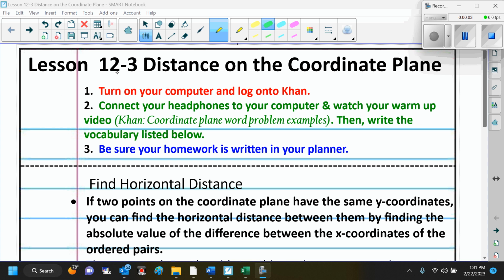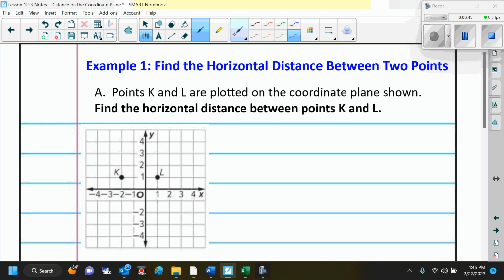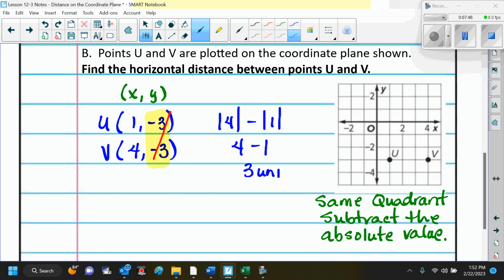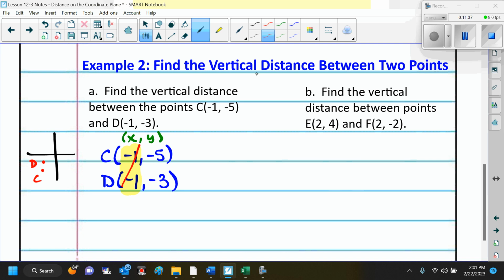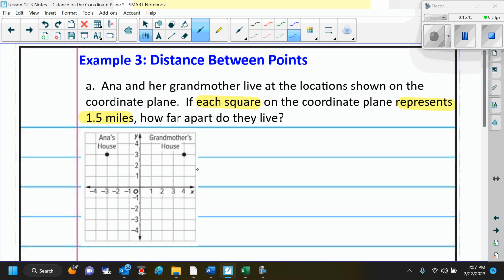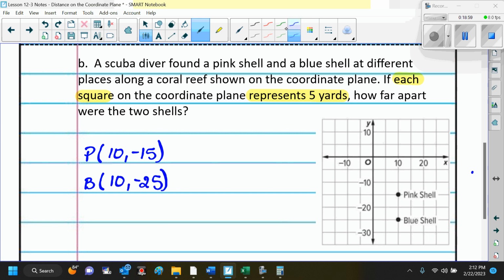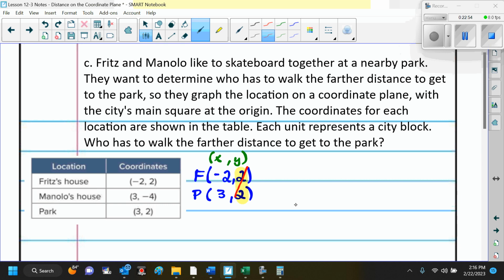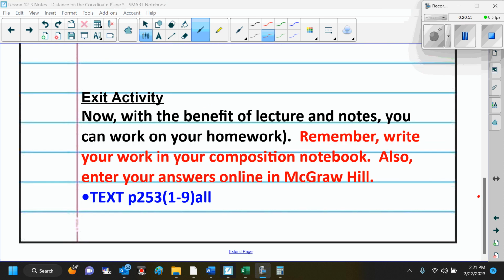Lesson 12 3 Distance on the Coordinate Plane